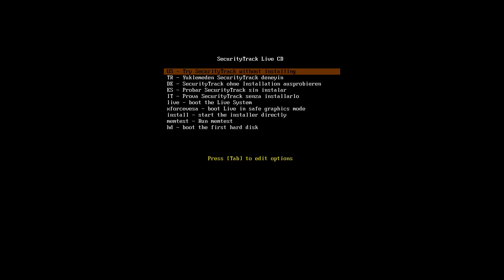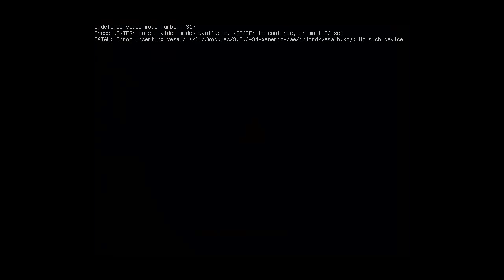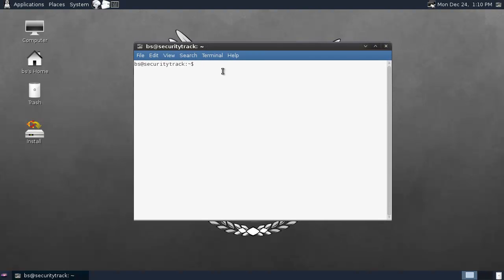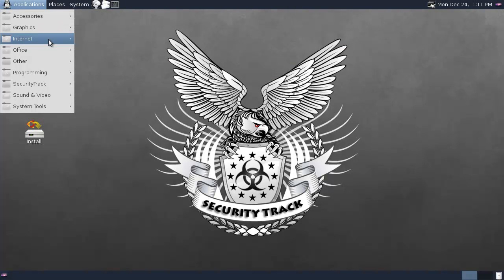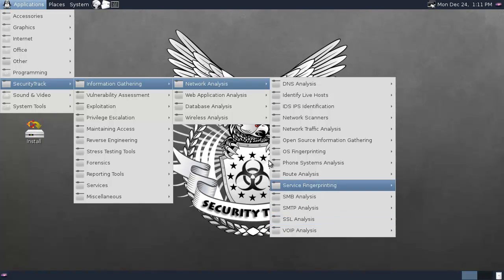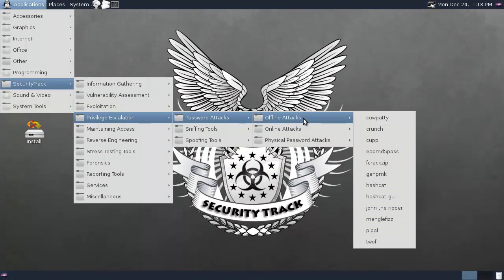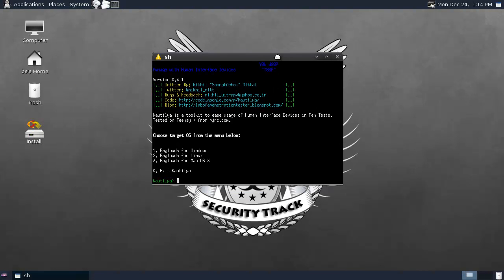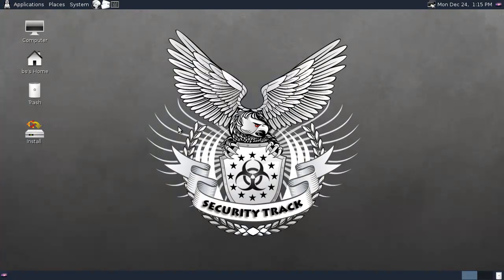Spoonfeeding Hacking - SecurityTrack MATE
Spoonfed here with SecurityTrack MATE. Another distro with pentesting tools and featuring MATE.